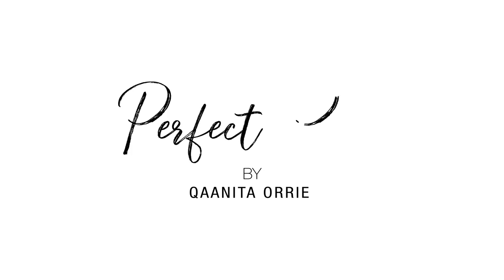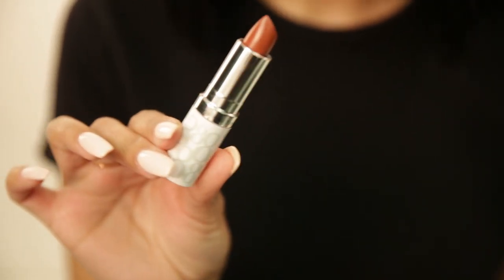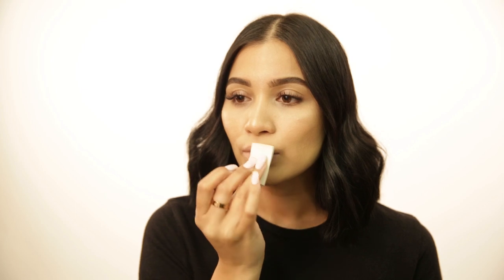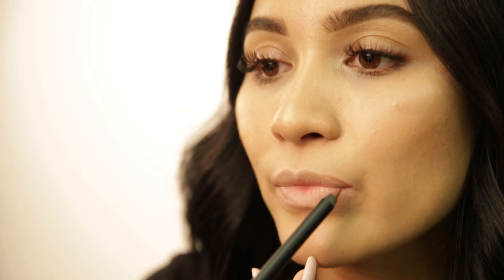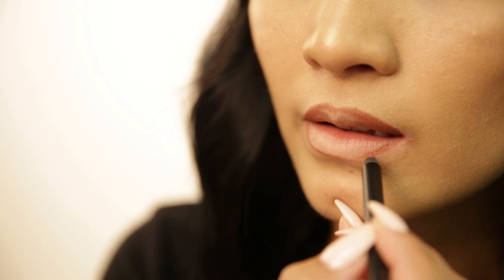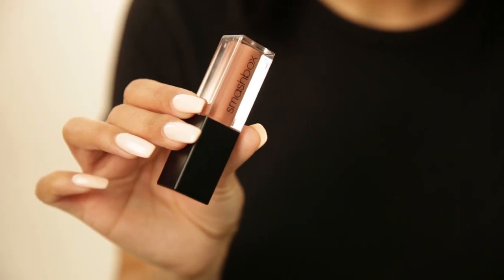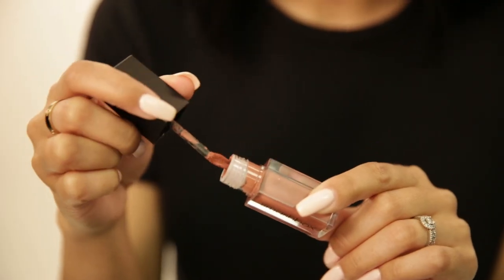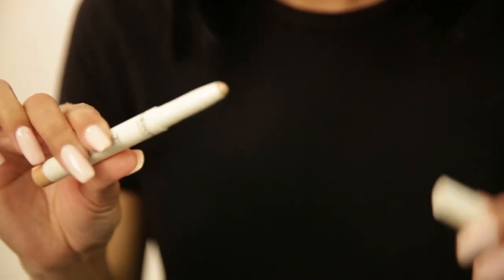How To: The Perfect Pout | QAANITA ORRIE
PERFECT POUT tutorial with Foschini Beauty

Products used:
Elizabeth Arden 8 hr Intensive Lip repair
Essence All I Need concealer palette
Yardley HD Concealer pencil
Yardley HD Highlighter pencil
Gosh Lip pencil
Smashbox Always On Liquid Lipstick in 'Stepping Out'